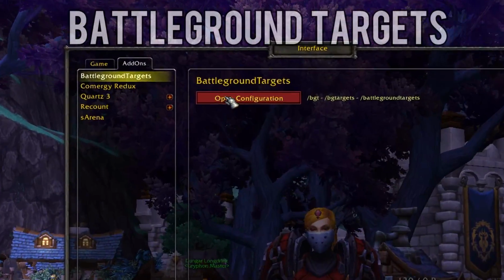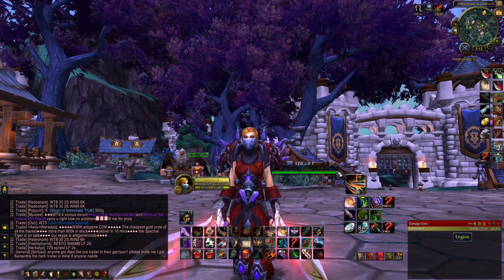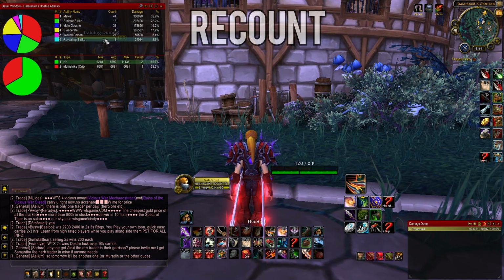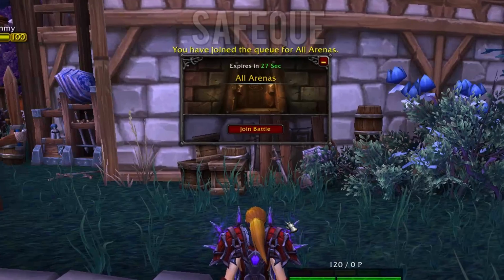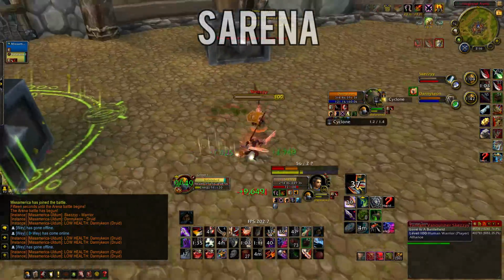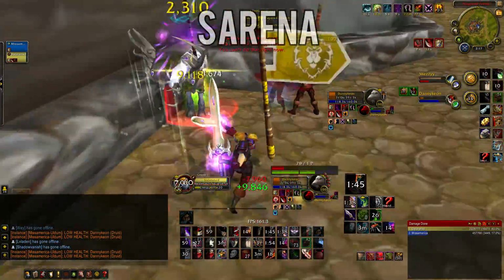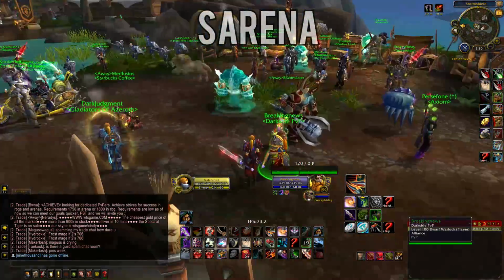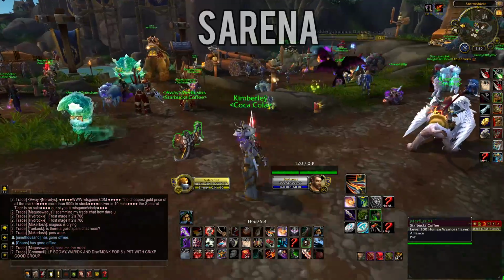BEST ROGUE PVP ADDONS - (Combat Rogue PvP) Warlords of Draenor 6.2.3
Some of the best Addons when it comes to playing a Rogue in WoW. The Links are up! Check description for the list. These addons help improve the quality of life for me when playing wow as well as the ease of PvP for better awareness. Enjoy! :)

Addons Links:

(Some people don't like recount and prefer Skada better so Here is a link to Skada too)

P.S. Remember, these are the addons I found best for ME, but you might find other addons better for your playstyle. :)

TOP DONATORS:
Scott H- $210
David H. - $150
Danieltsmoke - $140
hydrochan - $145
Jendsu - $140
Pieterjan - $100
PityPap- $100
Ilpilgrim- $60
Thank you for your donations, they all are going into improving the channel and the stream :)